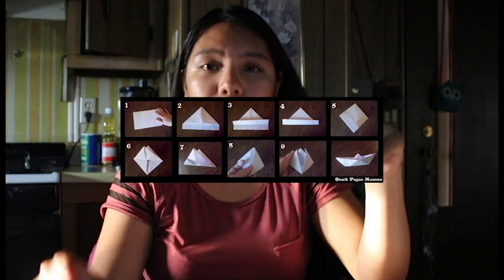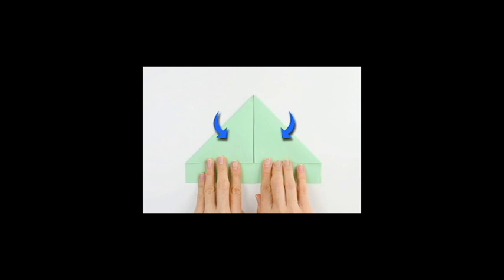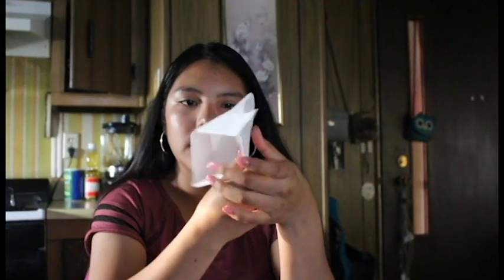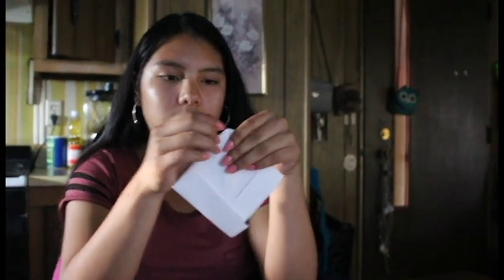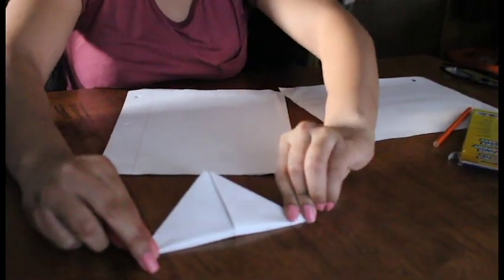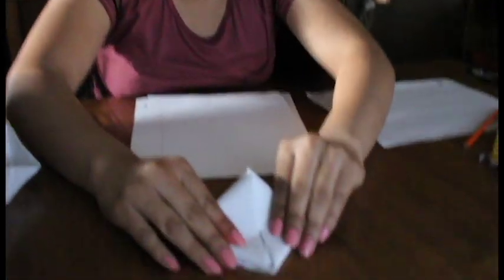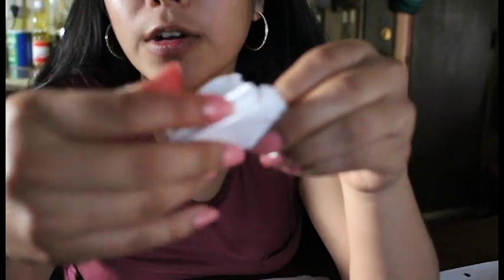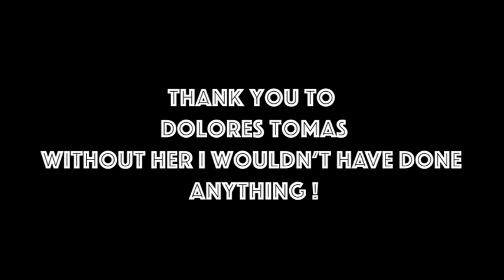How to make a paper boat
This video is showing you how to do a paper boat step by step.